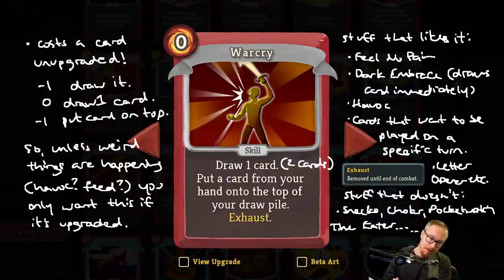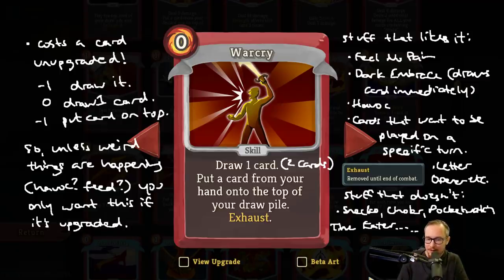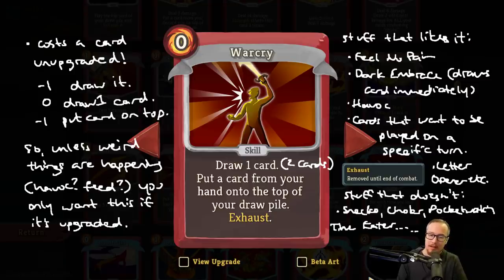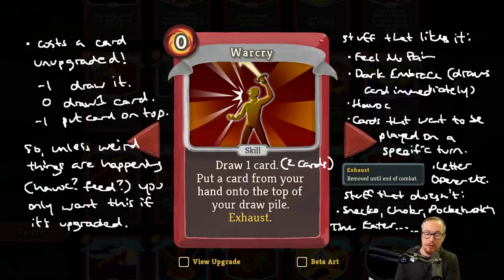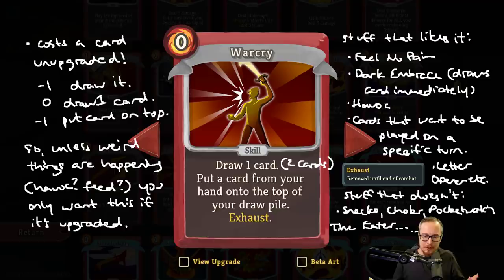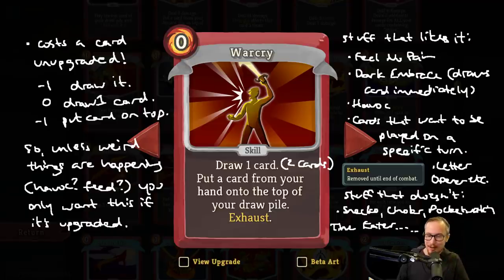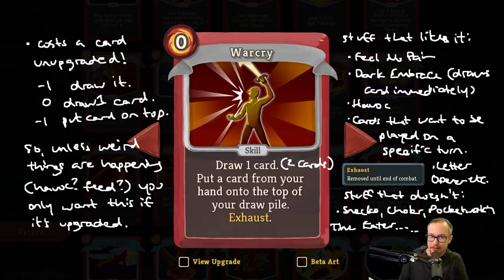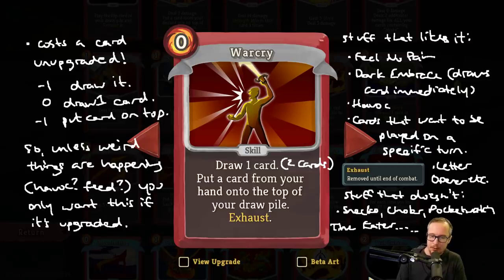Warcry Makes Me Cry. | Every Ironclad Card | Mini Chat #22: Warcry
AAAAAAAAAAAAAAAAAAAAA!

If you want to buy the games we've been playing check out